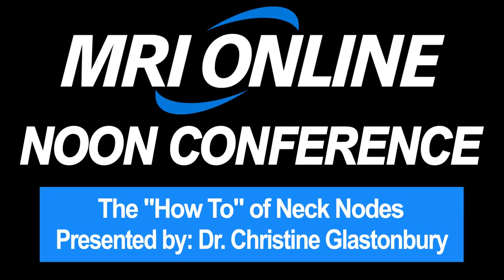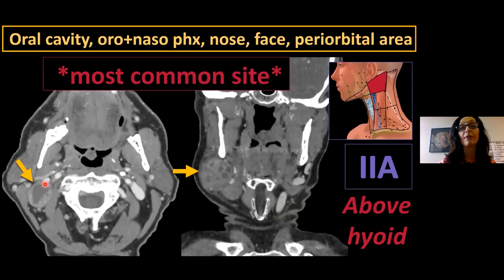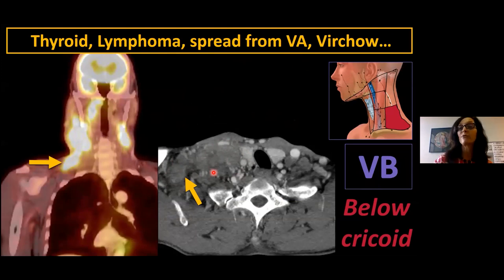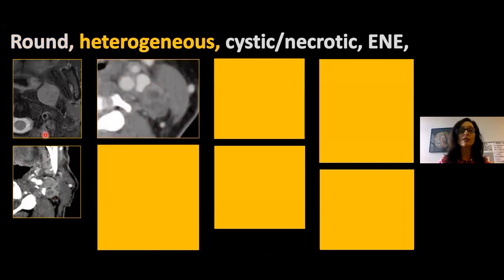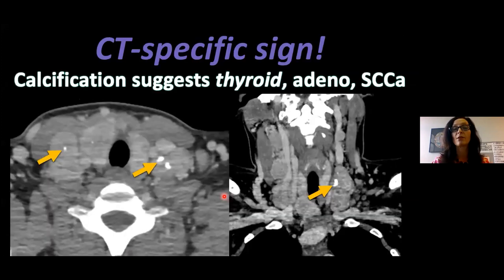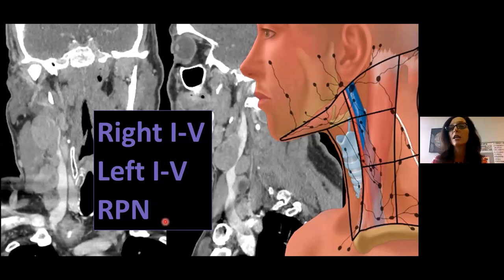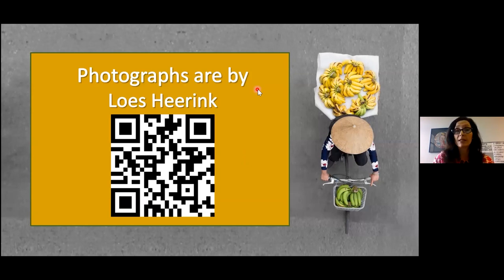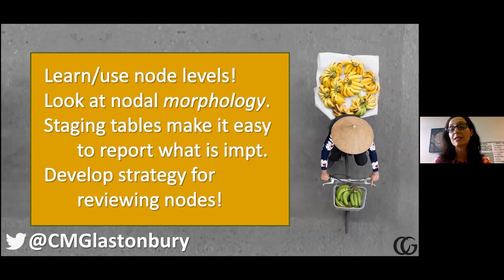The "How To" of Neck Nodes, Dr. Christine Glastonbury - MRI Online Noon Conference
Welcome to MRI Online Noon Conference!

In this video, Dr. Christine Glastonbury presents The "How To" of Neck Nodes.